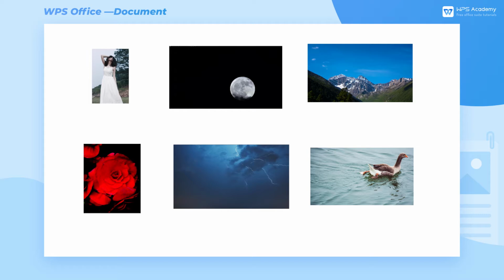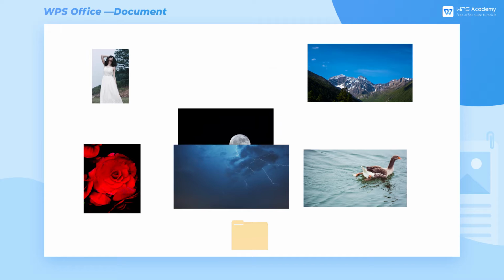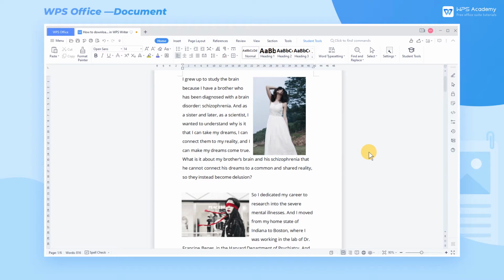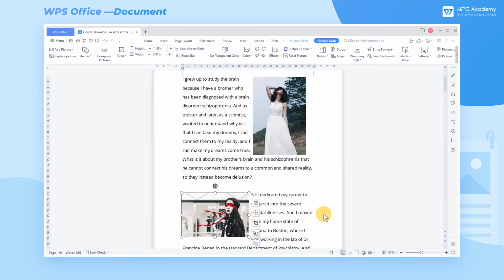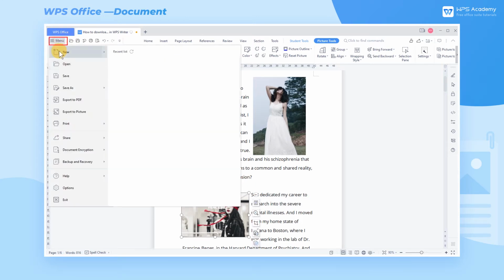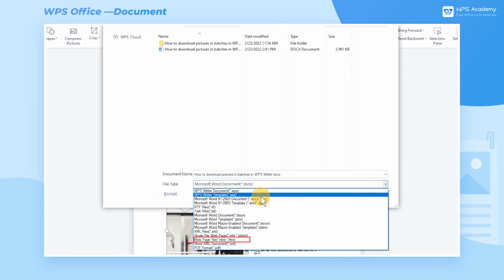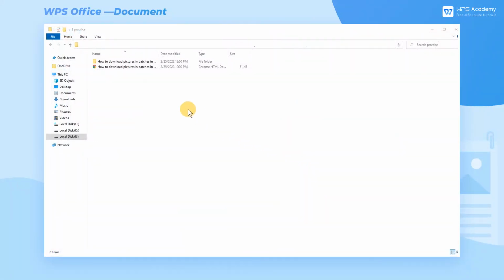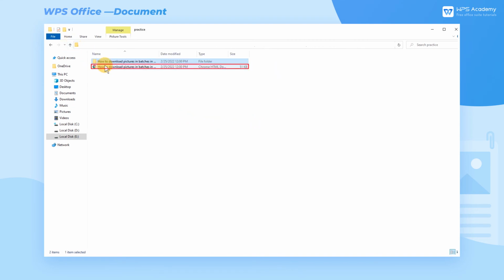[WPS Academy] 2.1.9 Word: How to download pictures in batches in WPS Writer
Hi, glad to see you here. Today we'll learn 'How to download pictures in batches” in WPS Writer on Mobile Phone. Follow our Youtube channel, level up your office skills! WPS Office is a free all-in-one office suite which include Writer(Word), Spreadsheet(Excel), Presentation(PPT) and PDF. Tutorials are provided by WPS Academy, WPS Academy is aim at providing both beginning and advanced office tutorial.